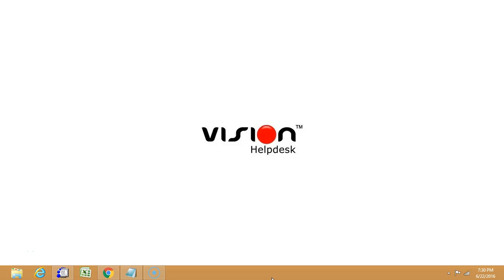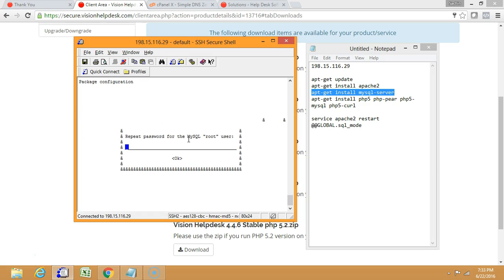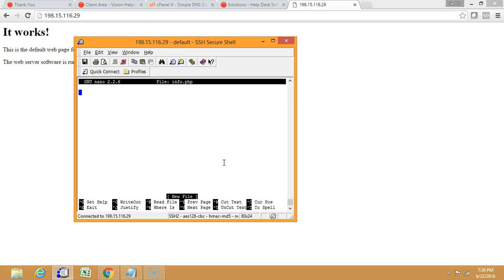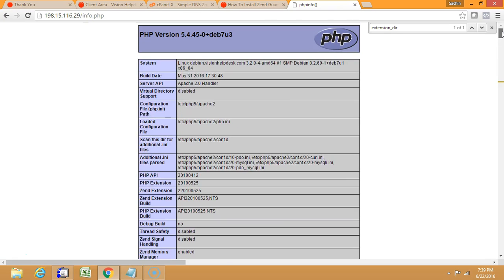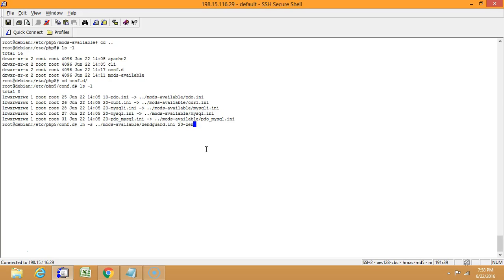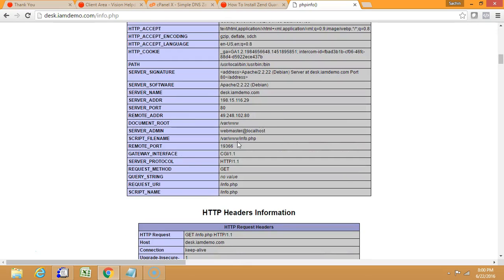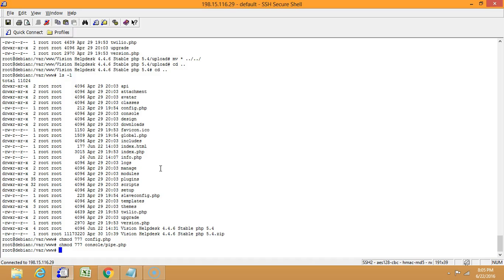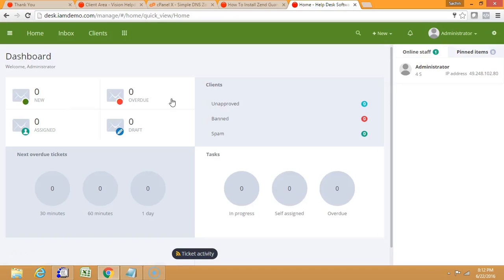How to install Vision Helpdesk on Linux-Debain server?